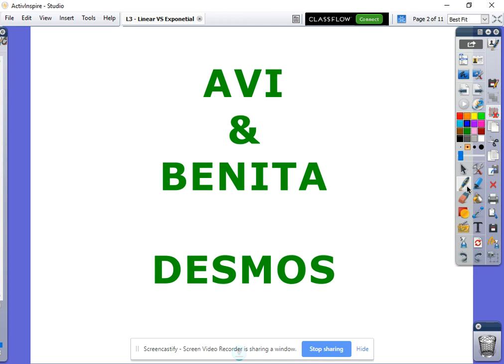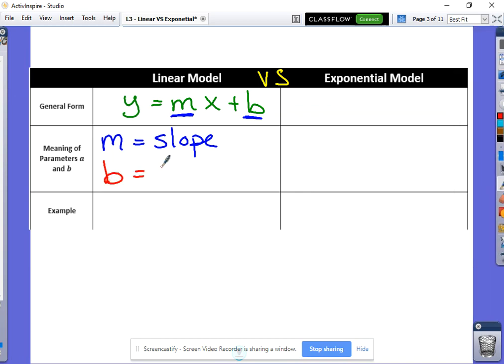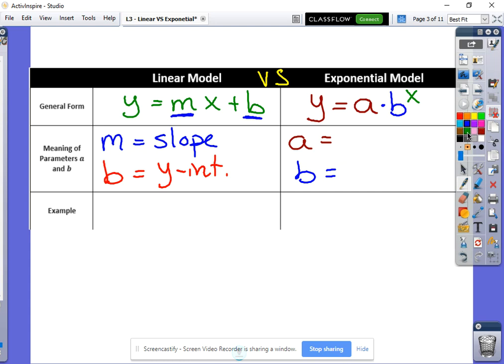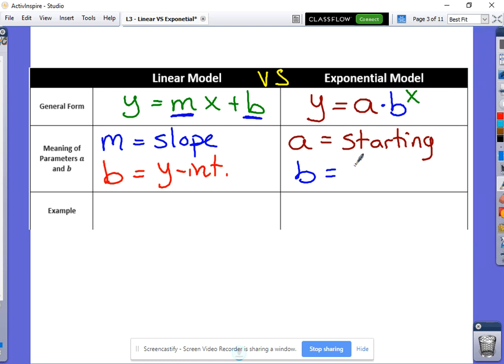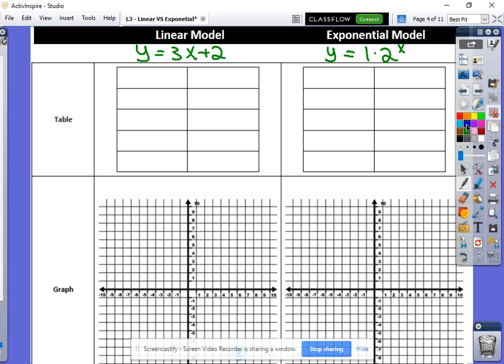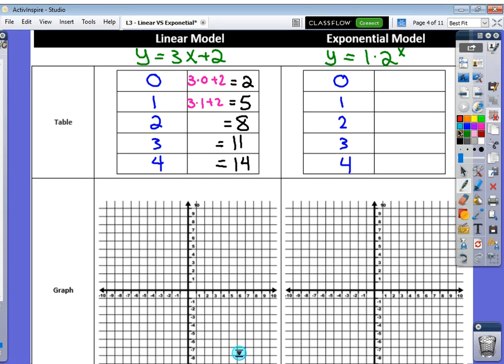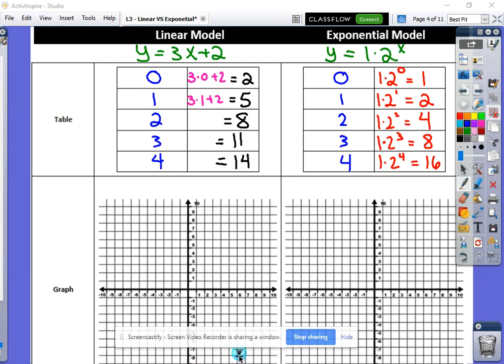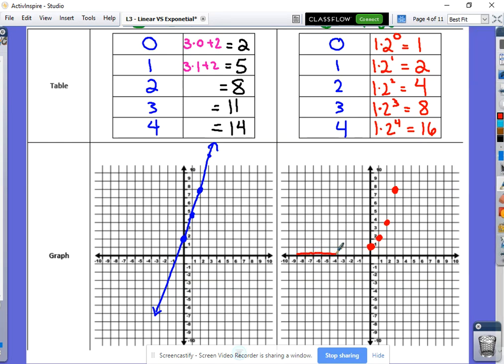Unit 3 Day 3: Notes - Part 1